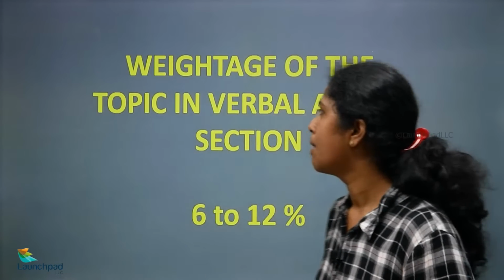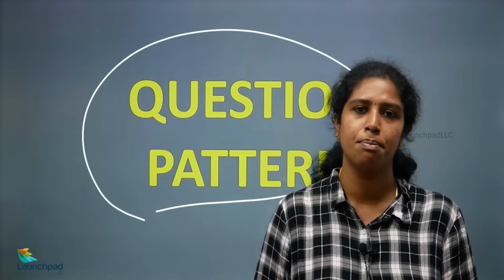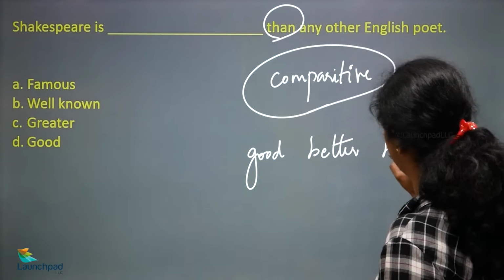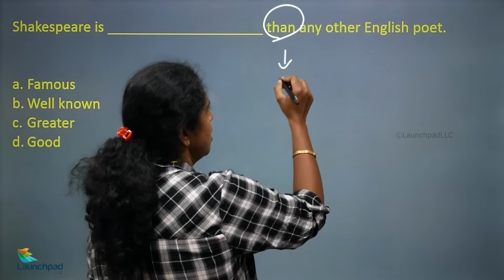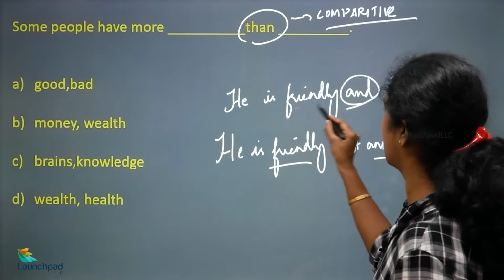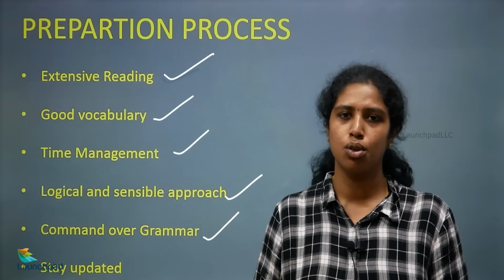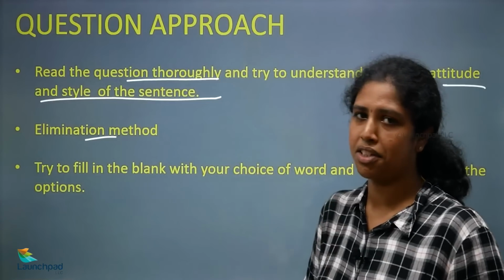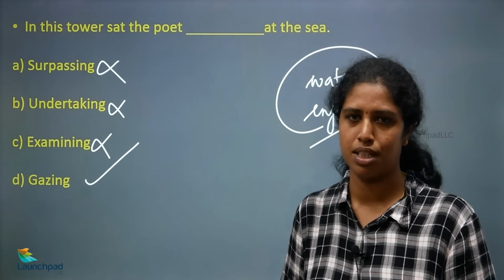Introduction to Fill In The Blanks In English - VERBAL SKILL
Fill in the blanks is an idiomatic/figurative phrase that refers to filling in the gaps in one's understanding, perception, or context of a situation.

In this playlist, we will be having all questions that are dealt with the basics, and the solutions will be explained briefly. In all the sessions we will try to learn as well as solve all these practice questions in a simple and easy manner.

Happy learning!